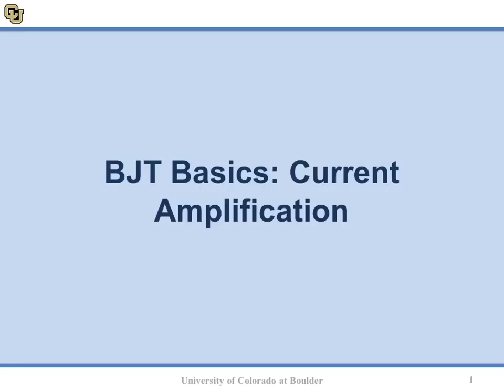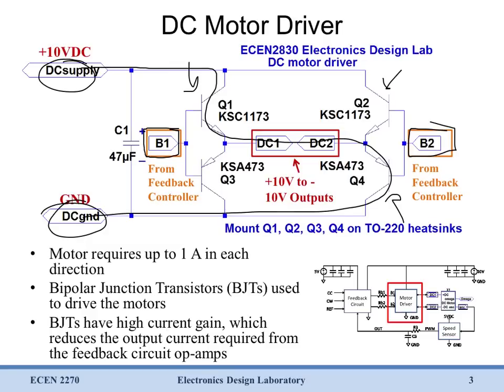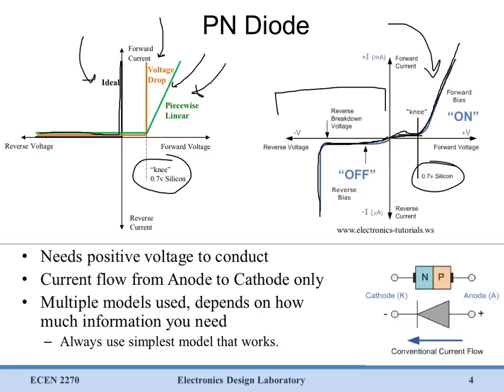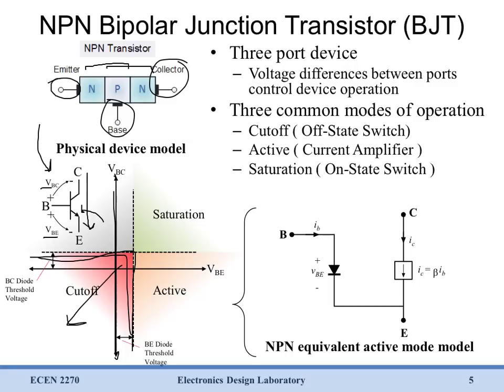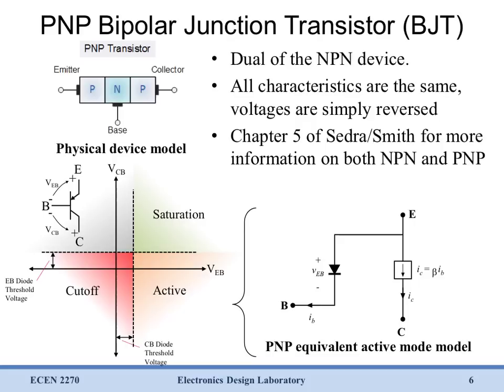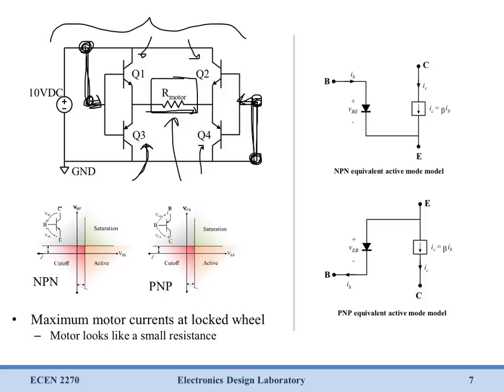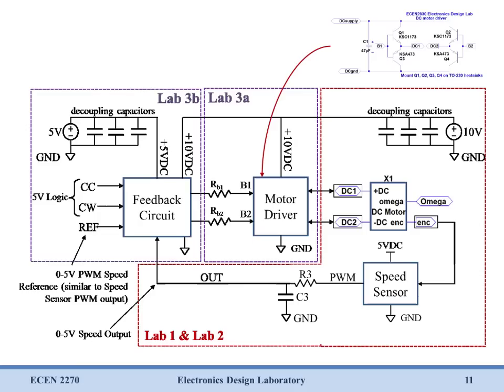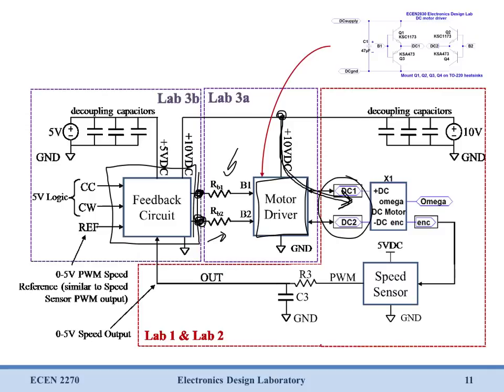BJT Basics: Current Amplification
This video covers the basics of using a BJT based motor driver circuit to provide current amplification for a DC motor.  Solving for current limiting resistors is gone over, and the basic operation of the motor driver is covered.